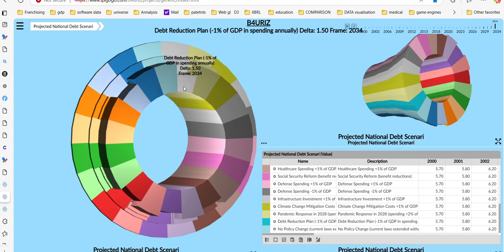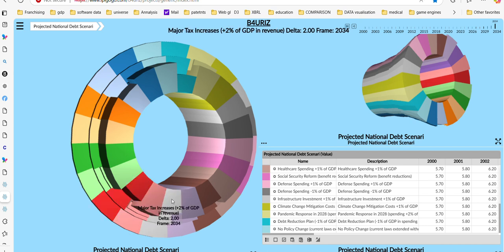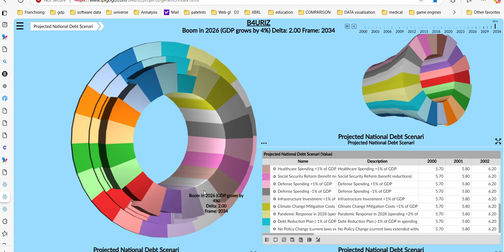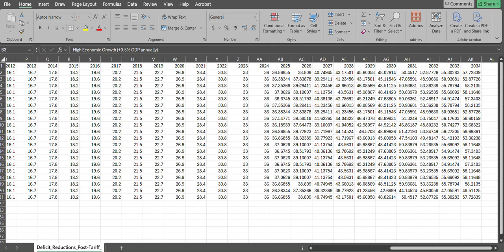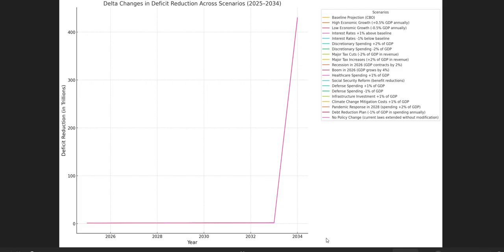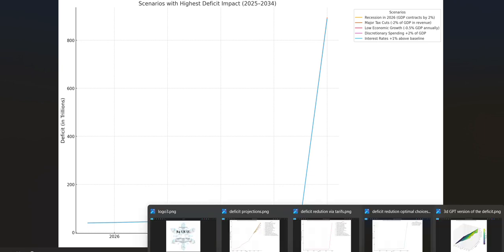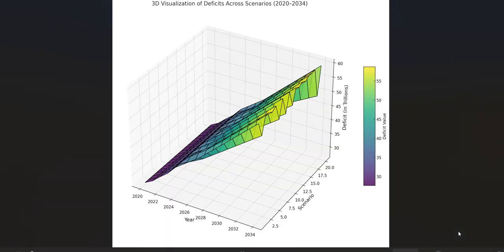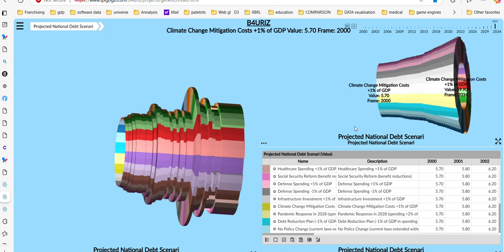USA Deficit analysis 20 senarios 2020-34